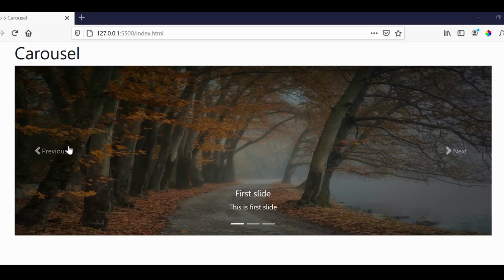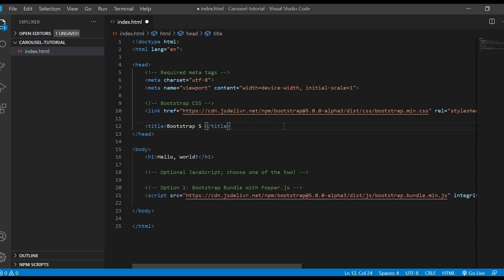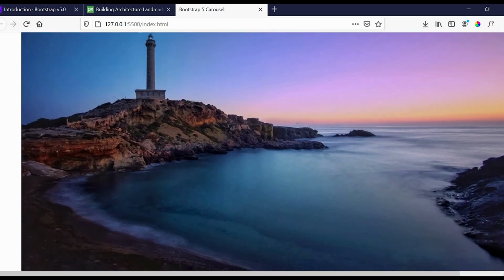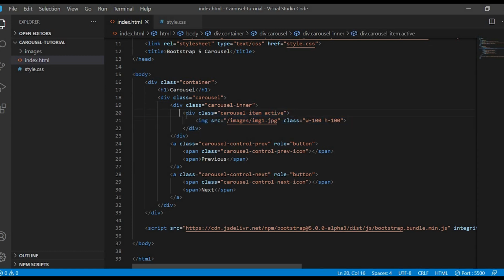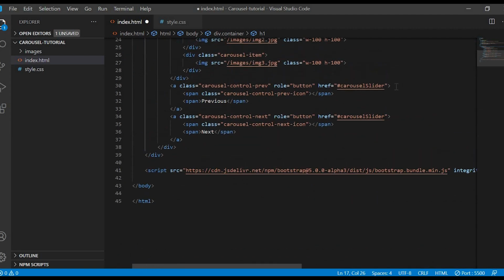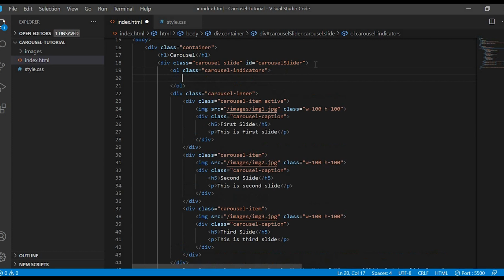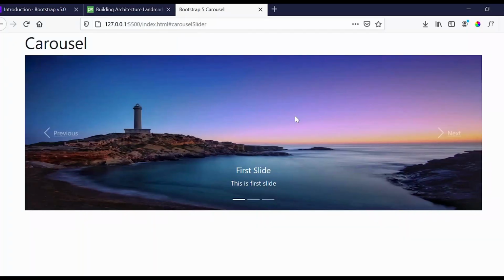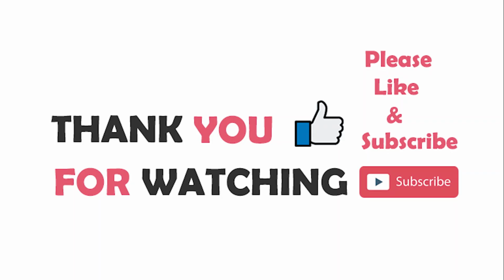How to build Bootstrap 5 Carousel | Image Slider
Hi Friends,

In this tutorial  you will learn how to build a bootstrap 5 carousel.
For any other bootstrap 5 slider carousel questions, please add them in the comments below.